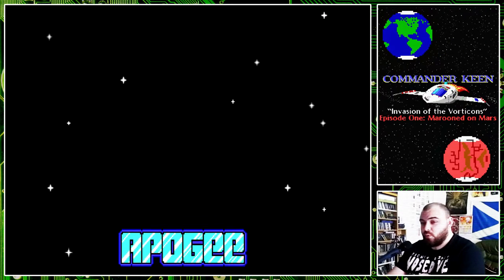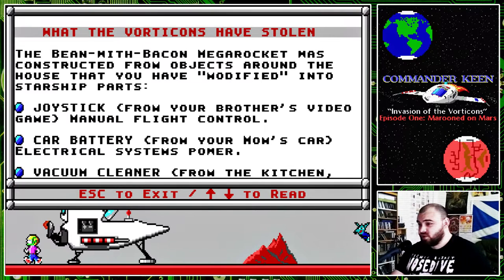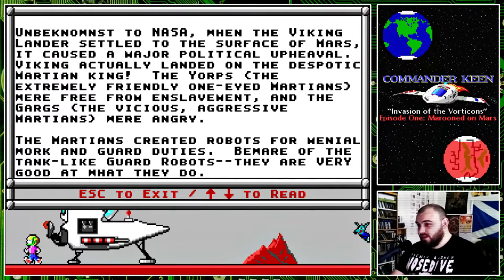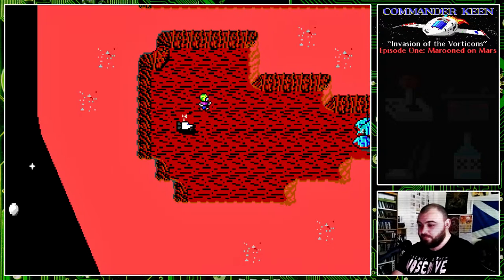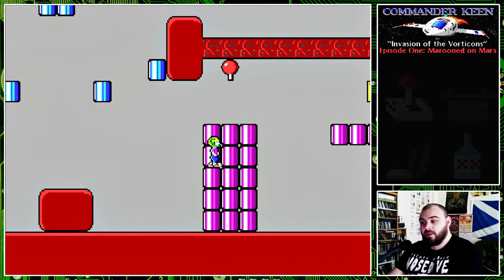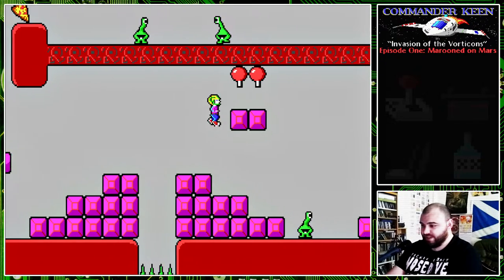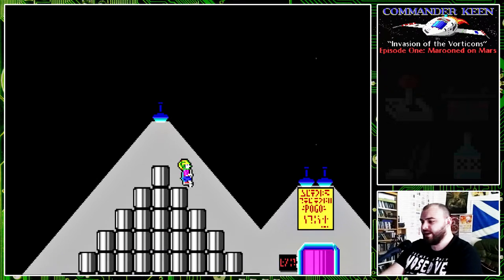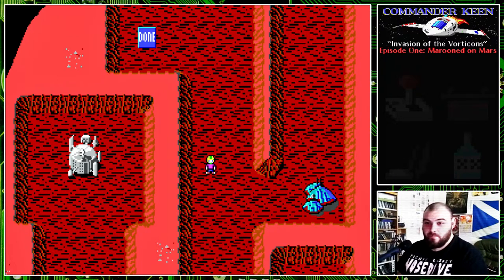Let's Play Commander Keen 1 - Episode 1: Martian Meltdown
A playthrough of id Software's legendary 1990 DOS side-scrolling platform game Commander Keen!

The first Keen game, Marooned on Mars, sees our hero trapped on the Martian surface needing to find parts to repair his ship! Something more sinister seems to be afoot however!